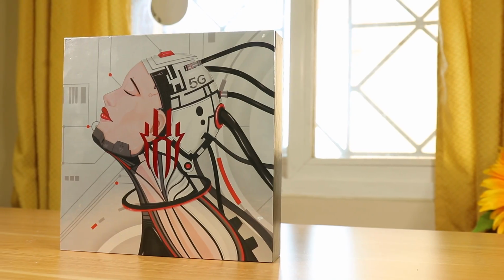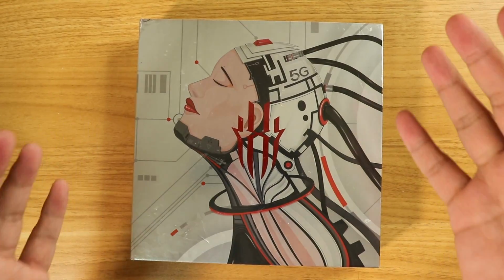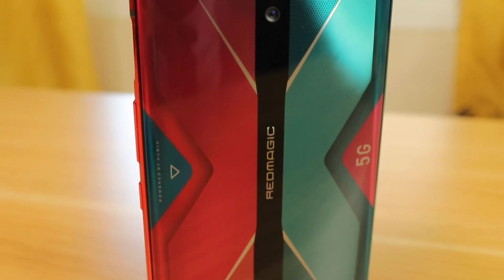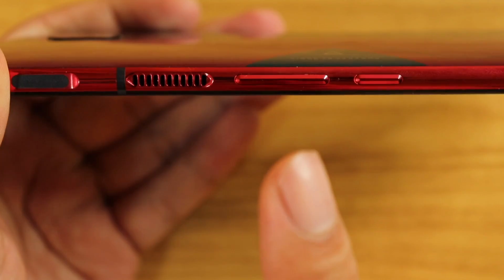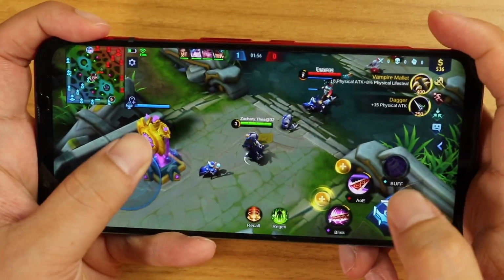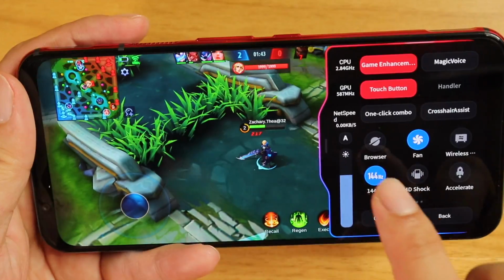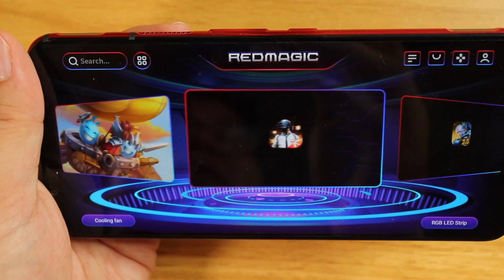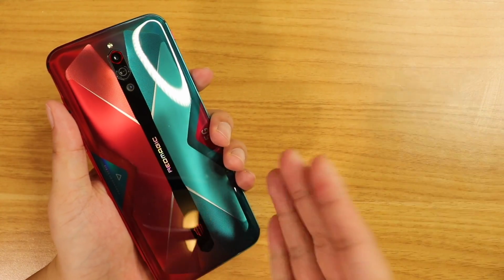NUBIA RED MAGIC 5G - THE PERFECT GAMING PHONE!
The first 500 people who click the link will get 2 free months of Skillshare Premium

The Nubia Red Magic 5G is the most complete gaming phone right now. It has 144Hz Refresh Rate, Snapdragon 865 5G Processor, 4500mAh battery, 16Gb Ram, 256GB ROM, Its got gaming peripherals and rgb lighting.

The Nubia Red Magic 5G is available both in the US and some parts in Europe.